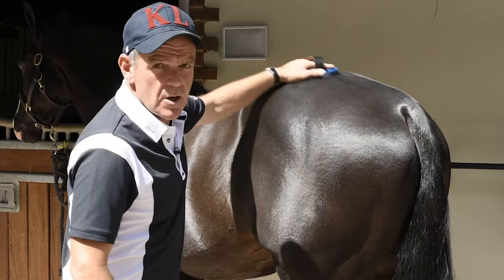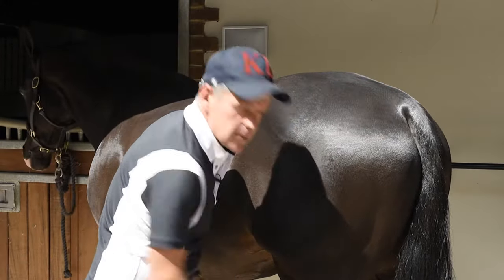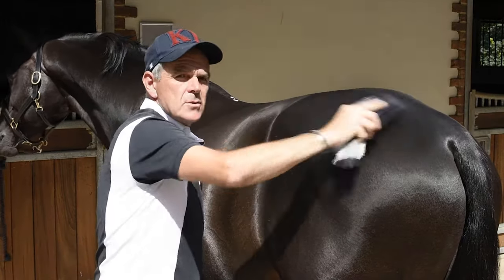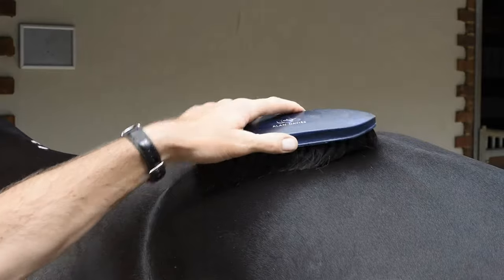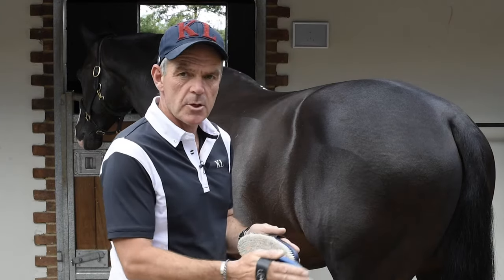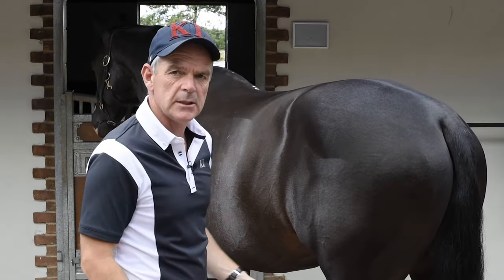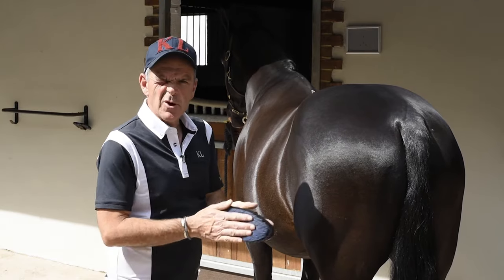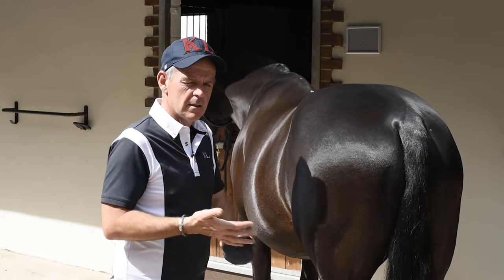Alan Davies' Signature Pack of Brushes - Story behind producing the pack and how to correctly use it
Alan is Carl's international travelling groom, with Valegro, MSJ Freestyle and VIP, Uthopia, Nip Tuck and the other horses at the yard.

Alan has clocked up many thousands of air and road miles and travelled the world to Olympics, World and European Championships.

Alan's attention to detail and devotion to his charges has earned him recognition wherever he goes, now known as 'super groom' he has helped demonstrate the rewards and enjoyment of a being career groom.

In 2015 he was awarded Team GB Groom of the Year and in 2016 won the Horse & Hound Groom of the Year award. In 2016,

In 2016, Alan developed his own range of brushes which became available early 2017! Pack consists of eight most needed brushes to turn your horse out to the highest possible standard at the show. All brushes are extremely soft so can be used on any type of coat or colour of a horse!

Pack include 9 items:

Alan Davies Unique All-Rounder - is a rubber brush that removes all hair from cloths, rugs, numnahs.
Alan Davies Mr. Flicky - flicker brush to remove residue of dust, shavings from the coat, mane or tail.
Alan Davies Polisher - Polishing brush that removes final dust, makes the horses shiny! No need for a towel!
Alan Davies Face Brush - small brush that has very soft but effective natural horse hair bristles. Horses love it!
Alan Davies Quarter Marker - have you dreamt of quarter marks like Valegro? Now it is possible with Quarter Market! Pssst also amazing for making the coat shine!
Alan Davies Stud brush - hoofpick designed to clean the stud holes and properly clean frogs.
Alan Davies Mr. Glossy - Very soft long natural horse hair have been used for this brush to help your horse make the shiniest in the ring!
Alan Davies Curry Comb
Alan Davies Grooming Bag

Use the pack in the following order:
1. Alan Davies Curry Comb - curry with and against the hair. This curry is very soft inside and hard on the outside so it is great even on most sensitive horses. Removes dirt, mud, shedding hair!
2. Alan Davies Mr. Flicky - flicker brush to remove residue of dust, shavings from the coat, mane or tail.
3. Alan Davies Mr. Glossy - Very soft long natural horse hair have been used for this brush to help your horse make the shiniest in the ring! First use in the circular motion to remove any dirt from within the coat and the use as a normal brush.
4. Alan Davies Quarter Marker - This brush will start to add an amazing shine to the coat.
ALSO!!! Have you dreamt of quarter marks like Valegro? Now it is possible with Quarter Marker!
5. Alan Davies Polisher - Polishing brush that removes final dust, makes the horses shiny! No need for a towel! Psst please remember not to use on quatermarks!
6. Alan Davies Face Brush - small brush that has very soft but effective natural horse hair bristles. Horses love it!
7. Alan Davies Unique All-Rounder - is a rubber brush that removes all hair from cloths, rugs, numnahs.
8. Alan Davies Stud brush - hoofpick designed to clean the stud holes and properly clean frogs.
9. Alan Davies Grooming Bag